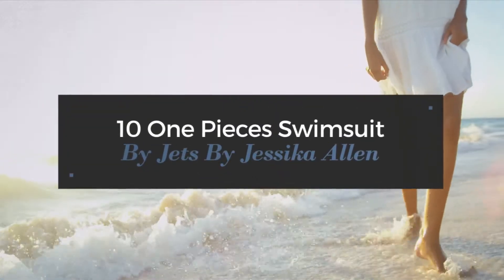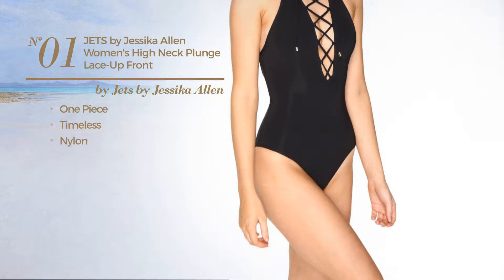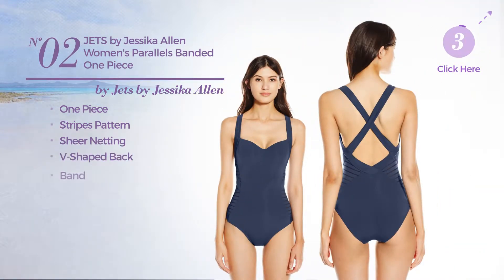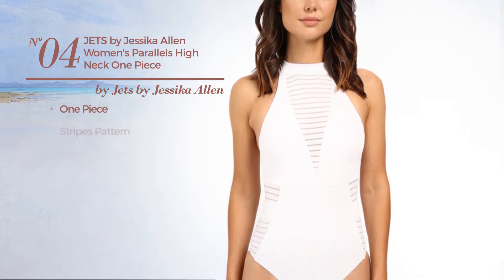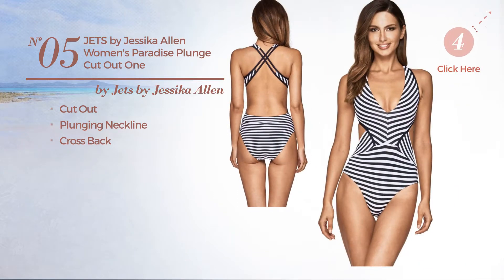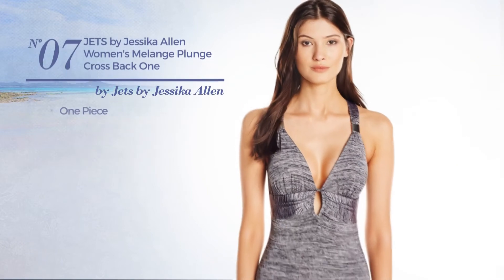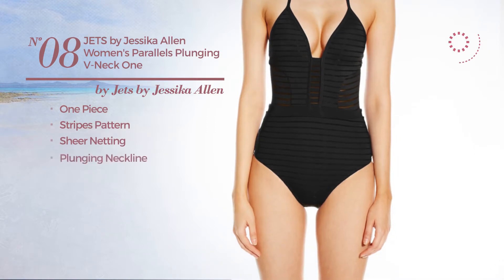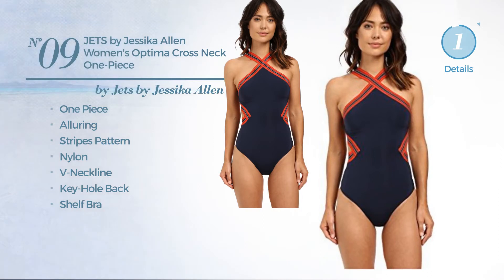10 One Pieces Swimsuit By Jets By Jessika Allen Amazon Fashion, Spring 2017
10 One Pieces Swimsuit By Jets By Jessika Allen Amazon Fashion, Spring 2017

Shop for One Pieces Swimsuit By Jets By Jessika Allen Amazon Fashion, Spring 2017
JETS by Jessika Allen Women's High Neck Plunge Lace-Up Front One-Piece Black Swimsuit

JETS by Jessika Allen Women's Parallels Banded One Piece Swimsuit, Ink, 10

JETS by Jessika Allen Women's Limited Release Empire Halter One-Piece Pomegranate/White Swimsuit

JETS by Jessika Allen Women's Parallels High Neck One Piece Swimsuit, White,  US 10/AU 14

JETS by Jessika Allen Women's Paradise Plunge Cut Out One Piece Swimsuit, Black/White, 8

JETS by Jessika Allen Women's Parallels Plunged Cutout Swimsuit Oceanic Swimsuit

JETS by Jessika Allen Women's Melange Plunge Cross Back One Piece Swimsuit,Titanium,US8/AUS12

JETS by Jessika Allen Women's Parallels Plunging V-Neck One Piece Swimsuit, Black, 6

JETS by Jessika Allen Women's Optima Cross Neck One-Piece Ink/Valencia Swimsuit

JETS by Jessika Allen Women's Jetset Underwire One Piece Swimsuit, Ink, 4(US)/8(AU)

Try also